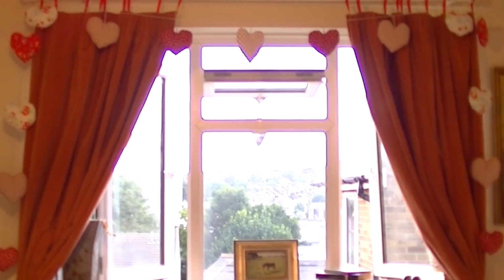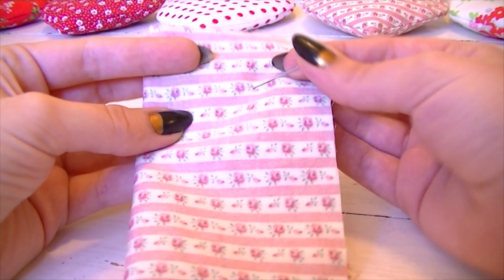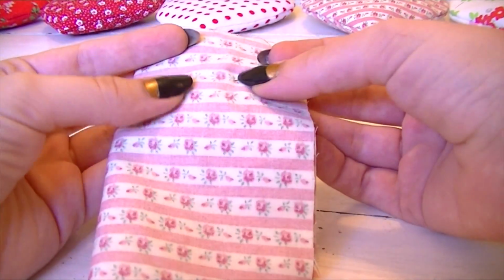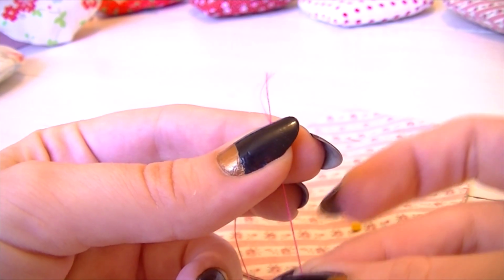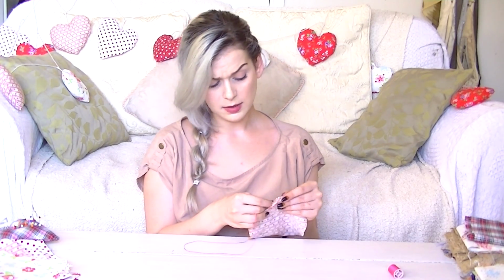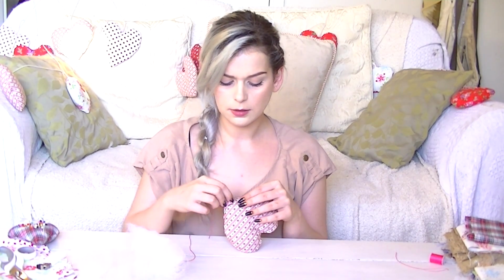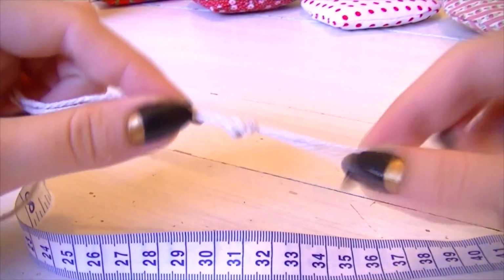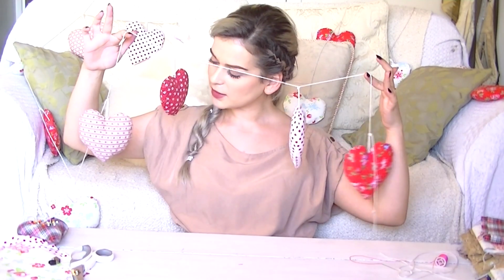DIY - HANGING HEART ROOM DECORATION | LAUREN IVRY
So here's how I make one of my favourite room decorations! In just 8 easy to follow steps!

1. Cut out two squares of material (measurements used here 16x16cm)

2. Place on piece on top the other, ensuring the pattern is facing inside, then fold into half and pin together

3. Draw half a heart shape (making sure the middle of the heart meets the fold in your square of material)

4. Once unfolded, pin together (ensuring the pattern is still on the inside)

5. Start sewing! (using backwards stitch, as shown in video)

6. Making sure to leave a gap, turn your heart inside out to reveal your heart shape (pattern now showing)

7. Seal the gap (using the inside stitch shown in video)

8. Attach your hearts to the loops of string!

- a selection of materials
- wadding (something to stuff the hearts with!)
- scissors
- a marker pen
- pins
- string
- needle + thread
- measuring tape (optional)

Make up on my face -